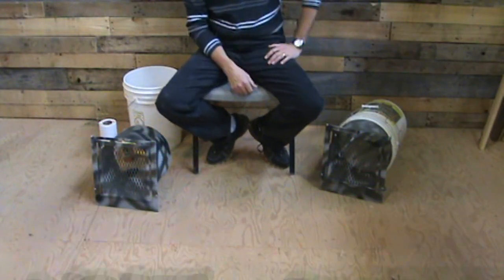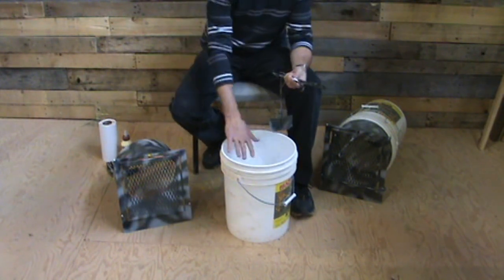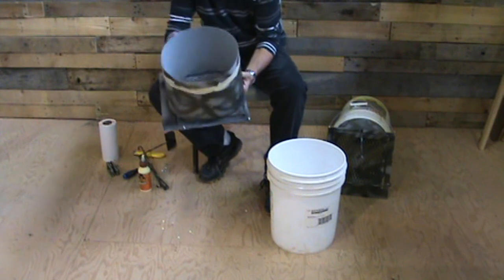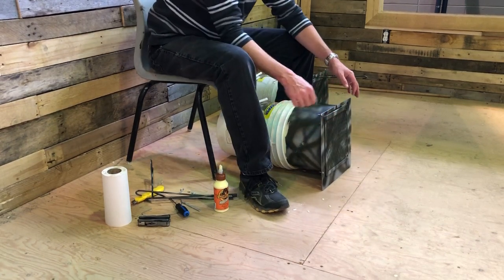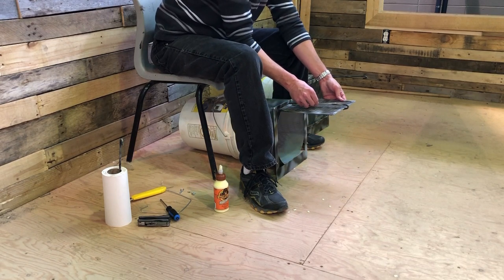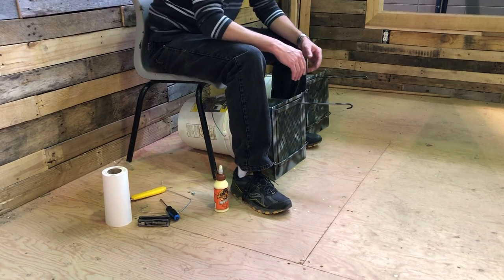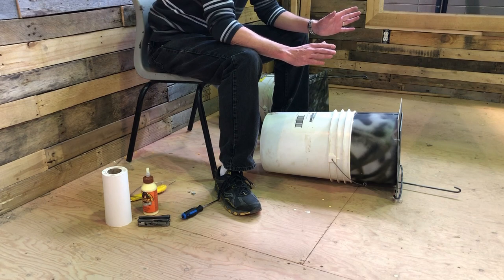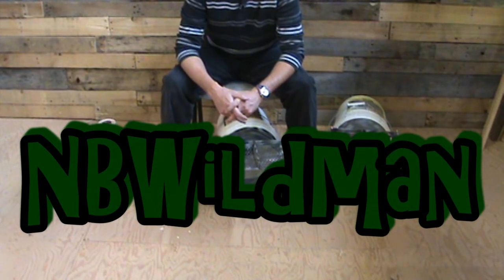Best Live Trap for Raccoon & Skunk Easy Release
NBWildman shows you the best live trap for Raccoon and Skunk.  These are easy to transport and easy to hide.  Super simple animal release, you need to check this out.